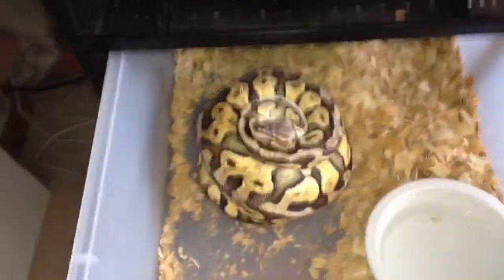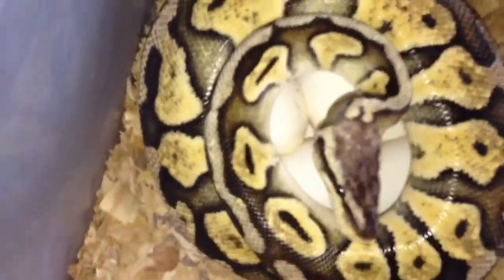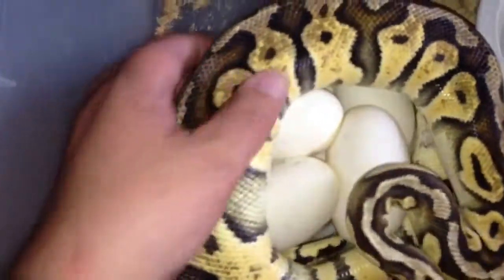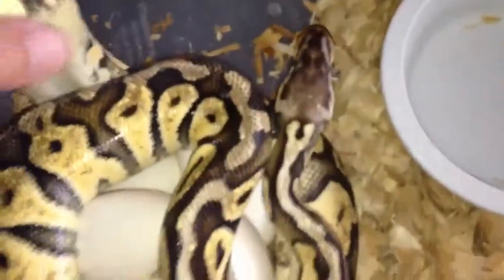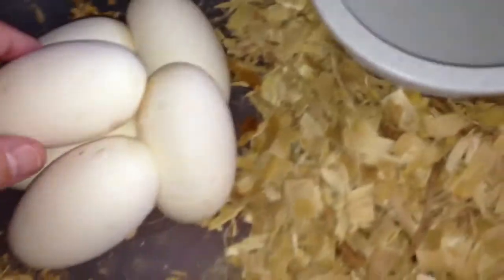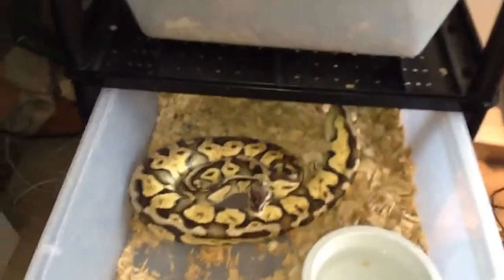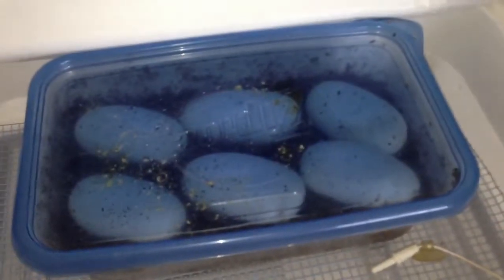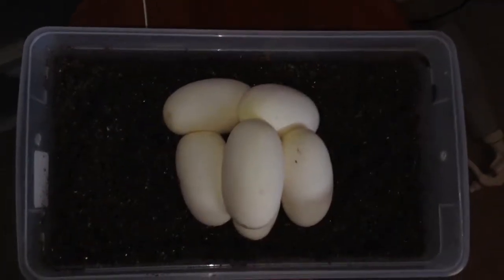2nd clutch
Super pastel x fire...6 eggs!!